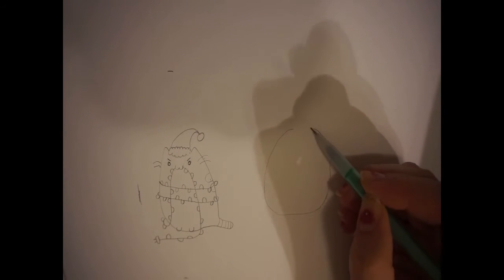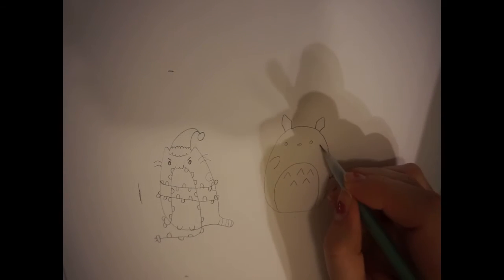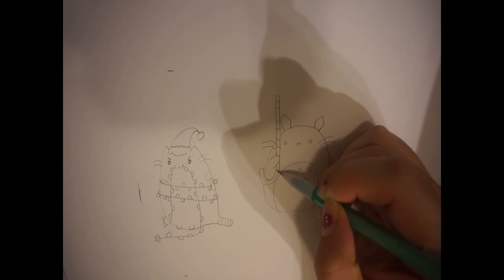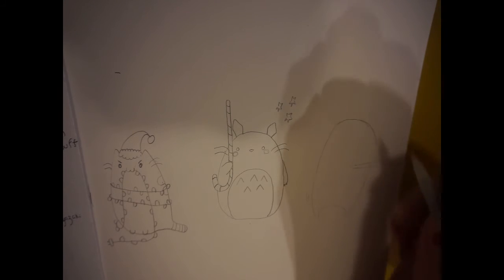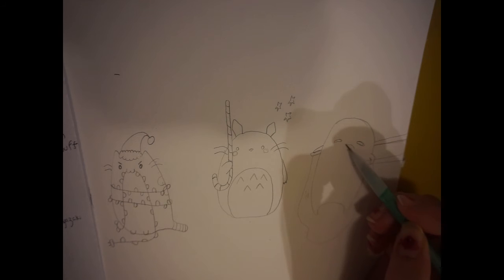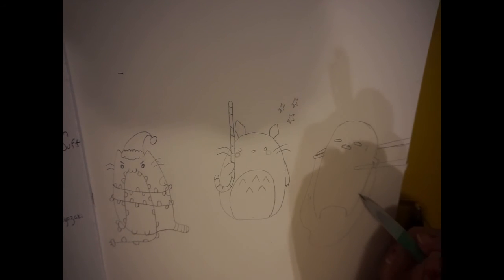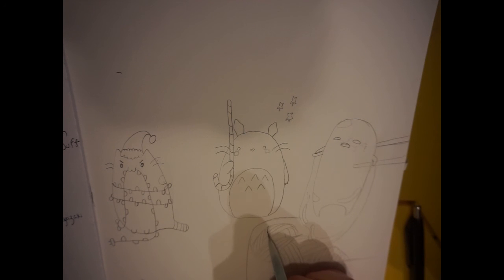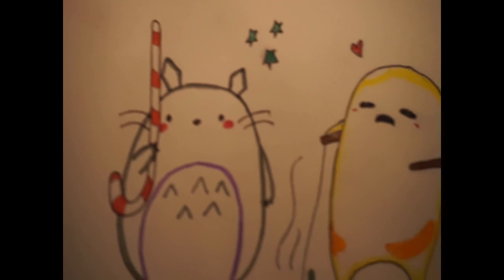Saturday Scribbles: Iconic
Today I will show you how to draw the ever-popular characters, Pusheen, Gudetama, and Totoro. Pusheen's creators are Claire Belton and Andrew Duff. Gudetama is by Nagashima Emi. Totoro is from Hayao Myazaki's My Neighbor Totoro. Pen and/or pencil are recommended but coloring can be done with most mediums.

Want to do something artsy but don't want to dedicate hours to a project? Want to learn simple doodles to draw during those long Zoom meetings? Welcome to Saturday Scribbles! This is a casual art tutorial series where you can learn techniques from character design to zentangle patterns. Each Saturday a new tutorial will be posted at 11 AM. Grab a pencil and paper and learn something fun today!